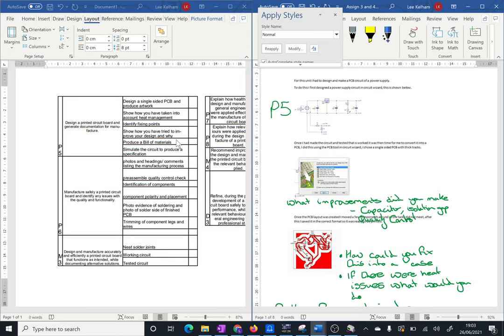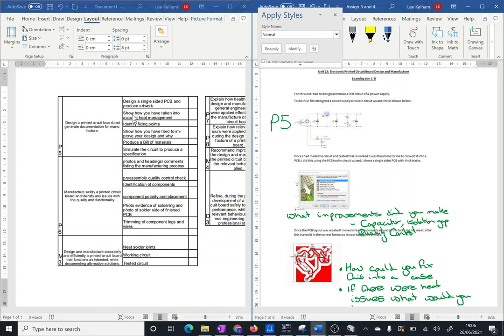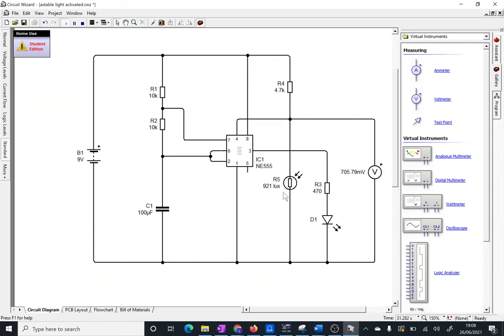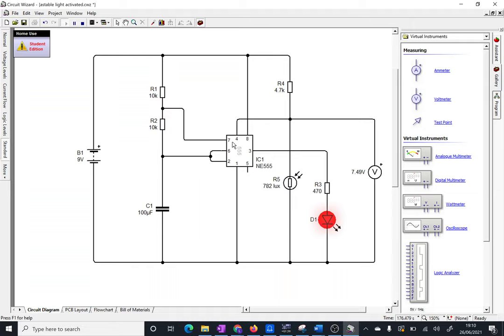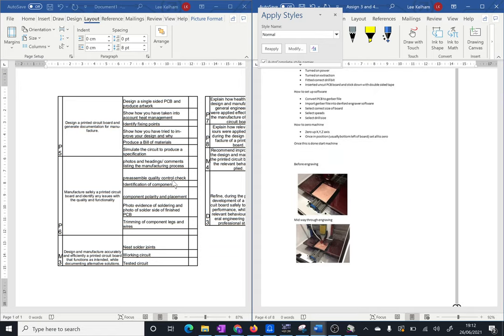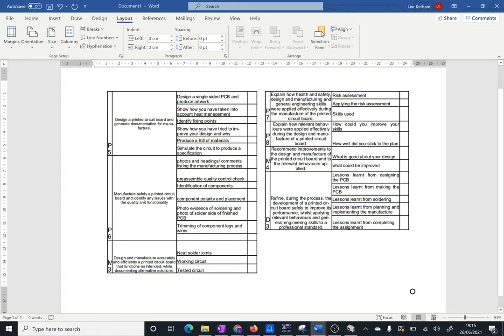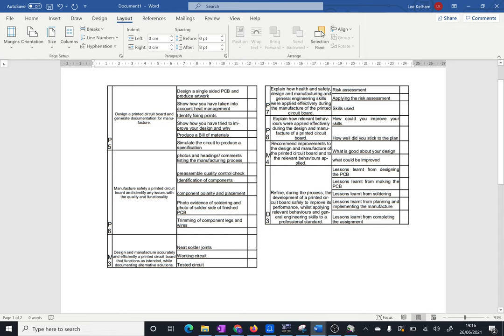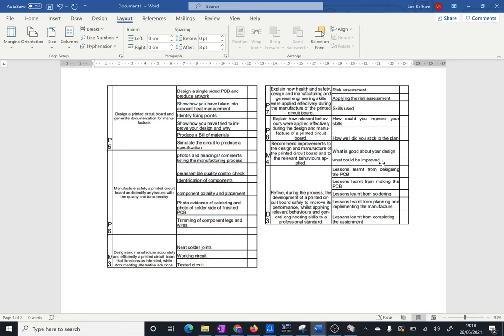Assign C D help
Unit 22 Assign C/D help with writing up the report